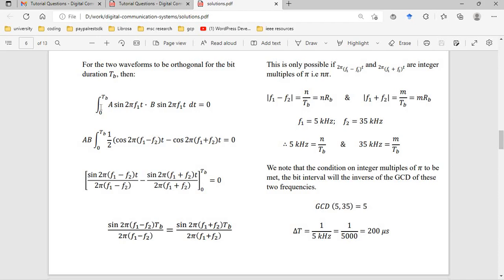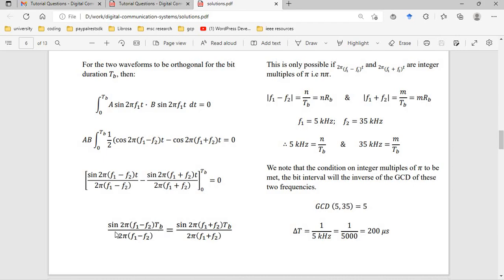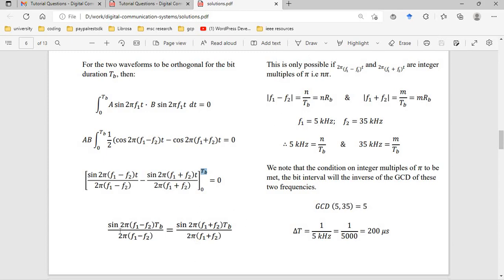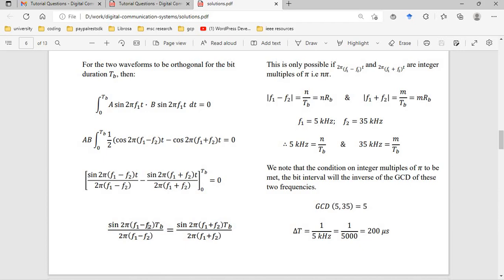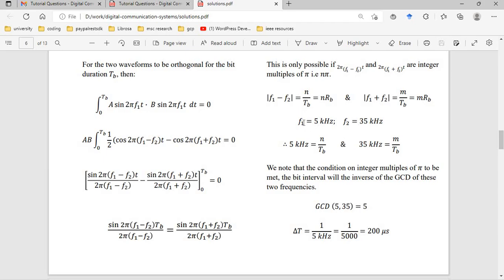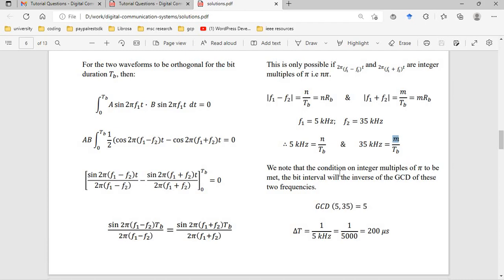in a digital communication system employing fsk